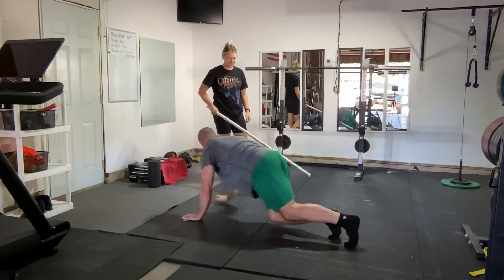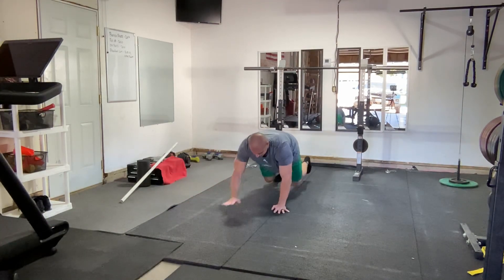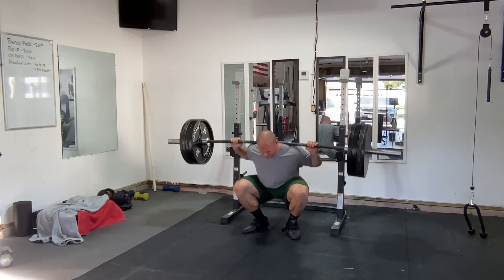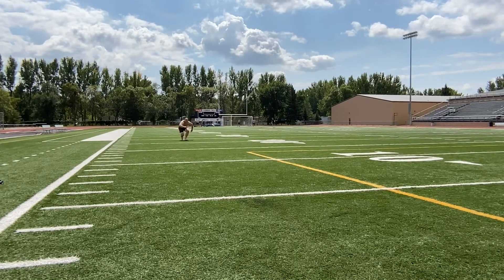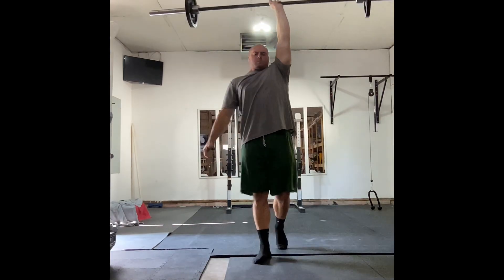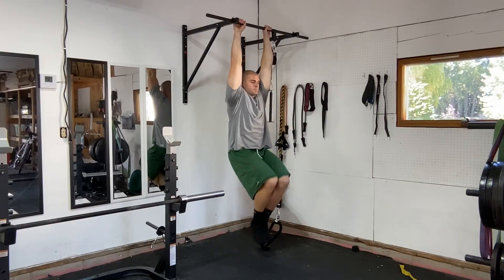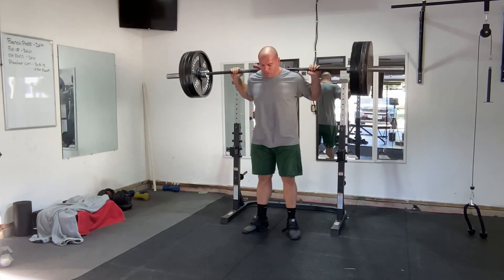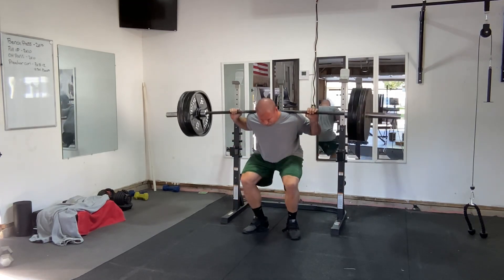What are you working on?